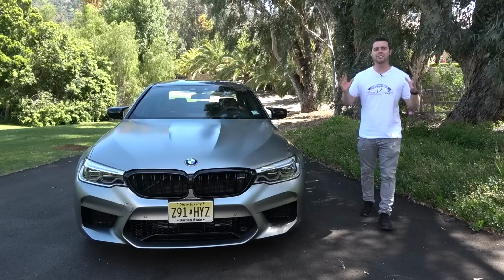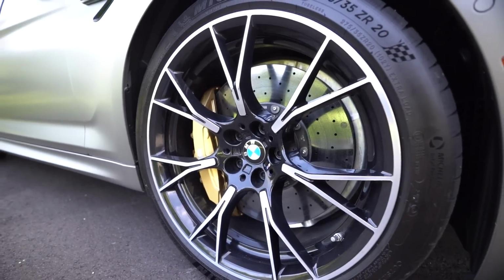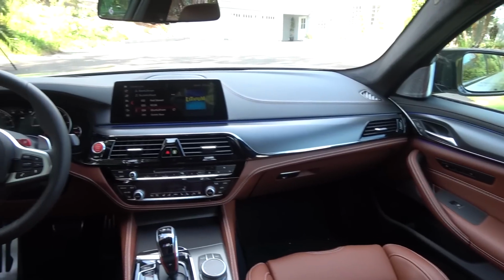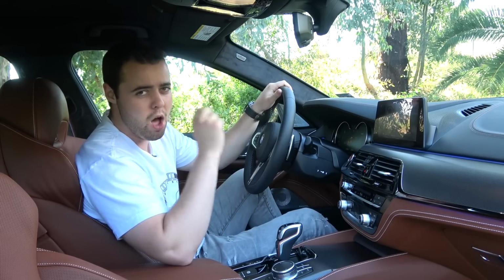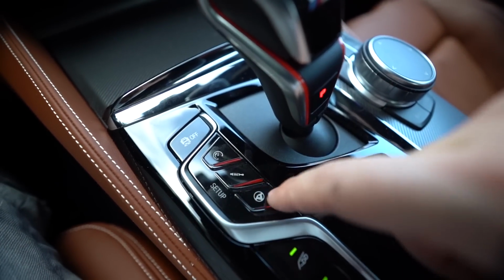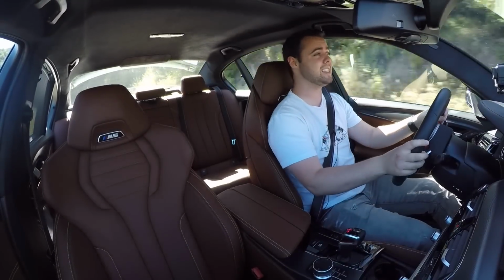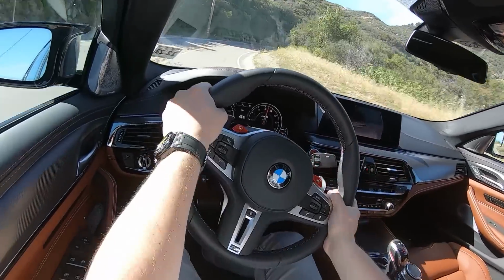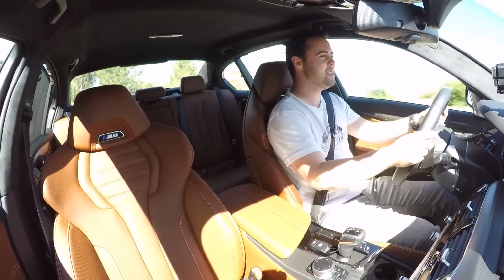REPLACING MY E63 WITH A BMW M5 COMPETITION!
Family friendly